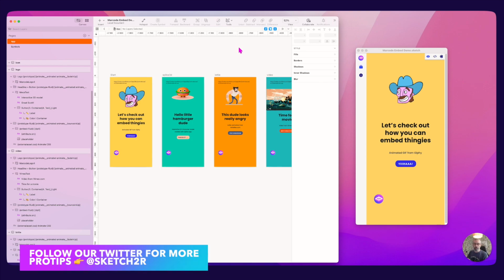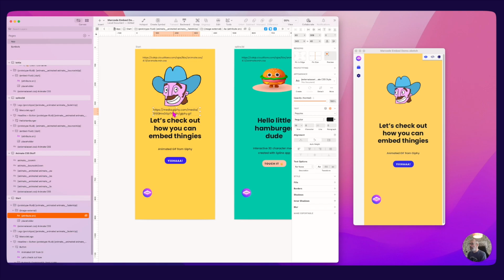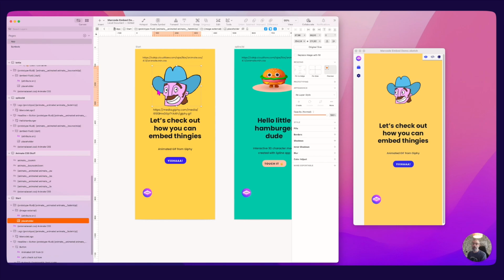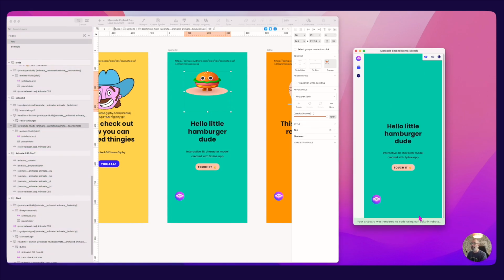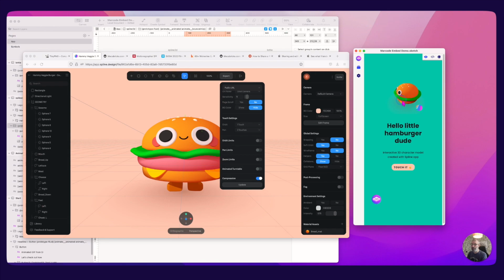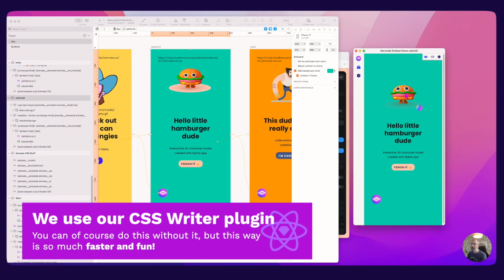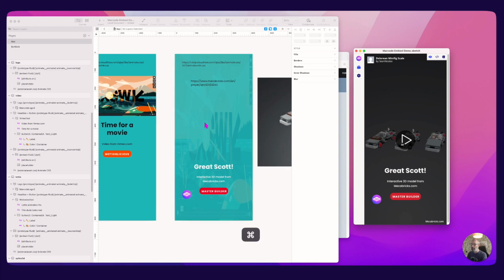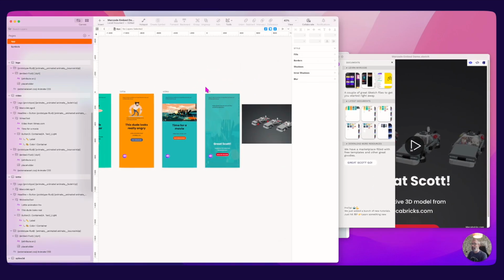Marcode – How to embed 3D content, Lottie animations and more!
The latest version of Marcode app brings a much needed feature, a way of easily embed, well anything really.